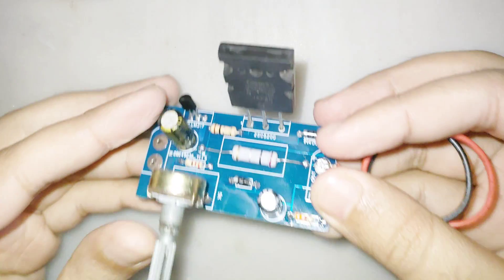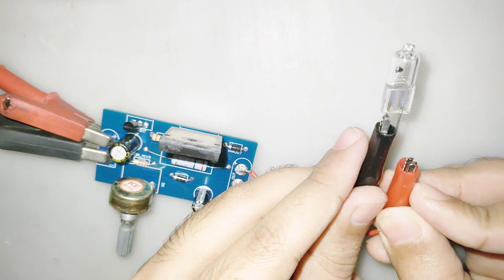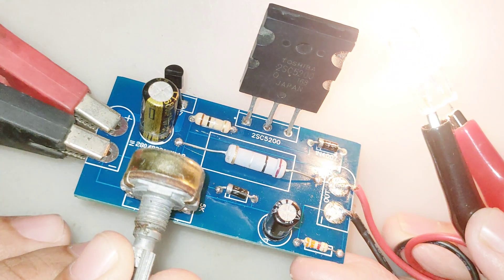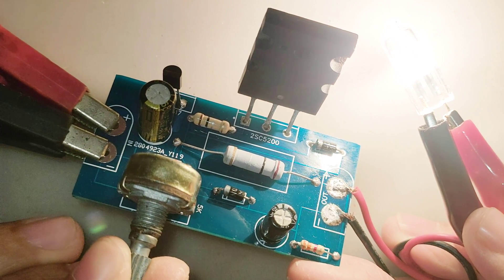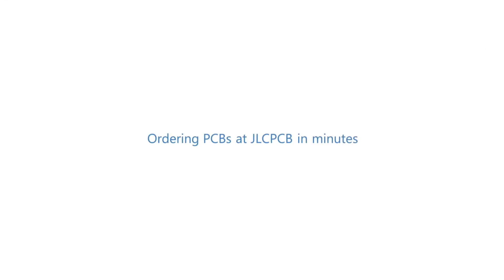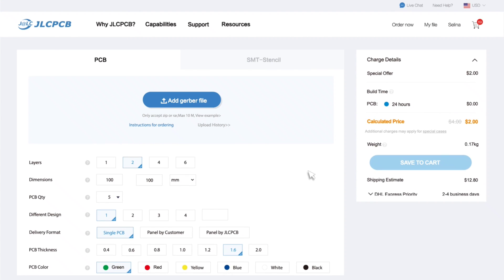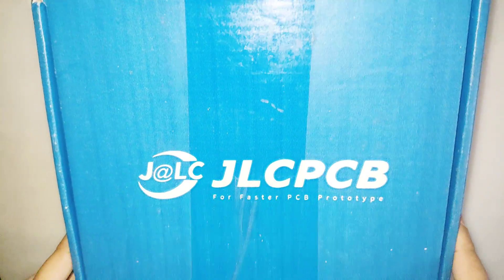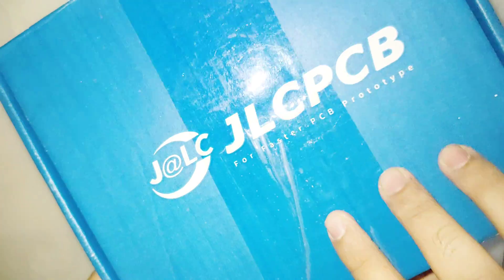Voltage Regulator • 1V to 15V | 5Amps • JLCPCB ✓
Get started with 5pcs of 6-layer PCBs from $2，Sign up to Get $60 Coupons：

Check out this awesome video where we guide you through building a DIY Voltage Regulator. You can tweak the output from 1V to 15V, handling up to 5A. It's perfect for powering different gadgets!